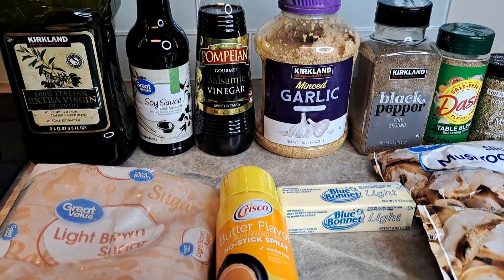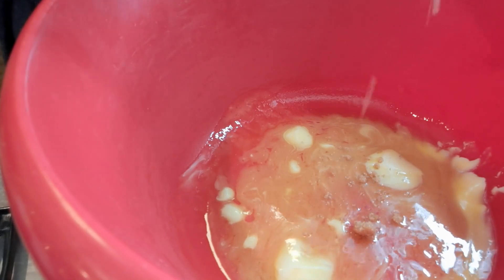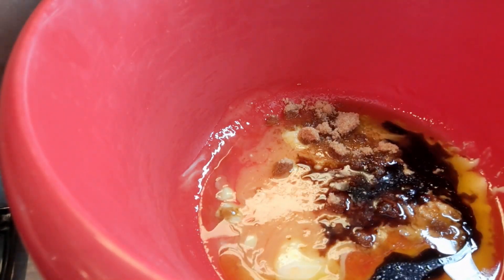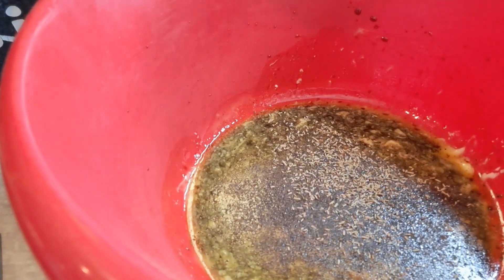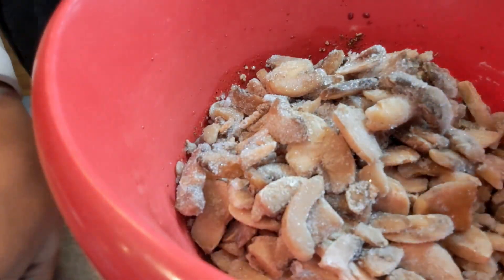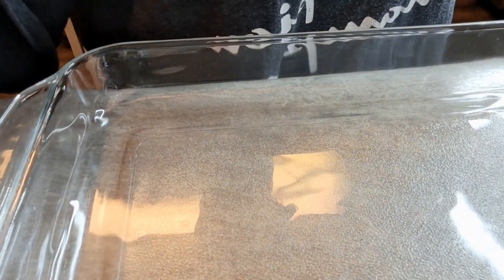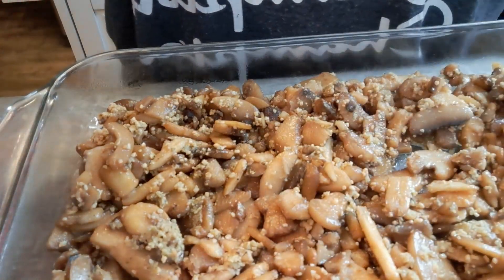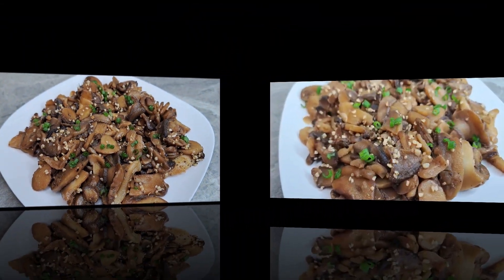Roasted Mushrooms sidedish vegan Vlogmas Day 22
Roasted Mushrooms are an earthy delight and a perfect side dish.